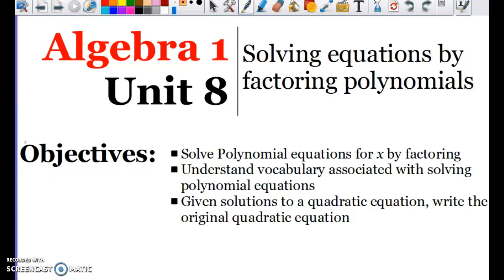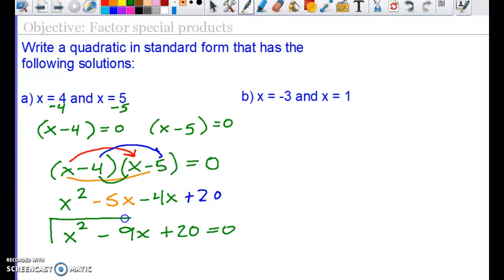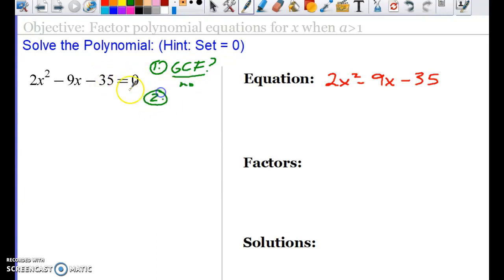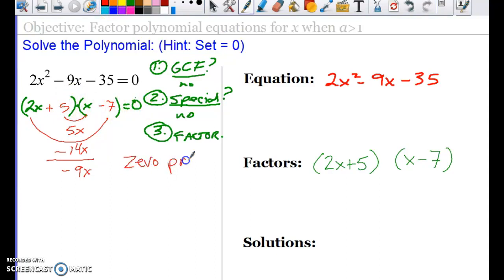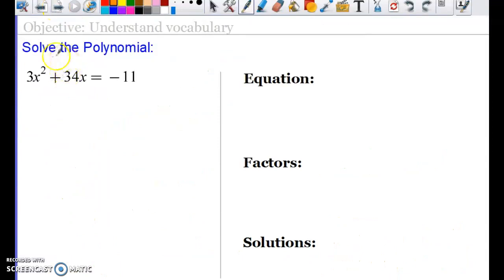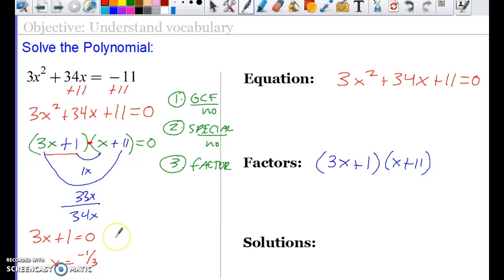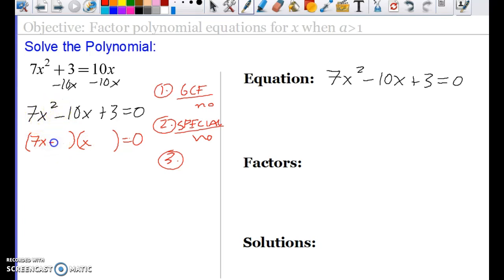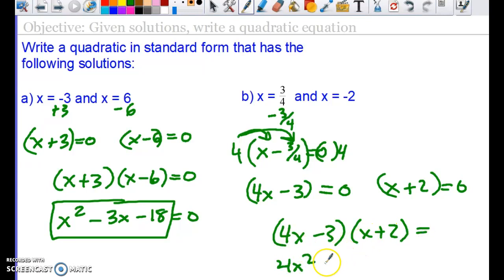Unit 8 Lesson 2 Video - Solving Equations by Factoring